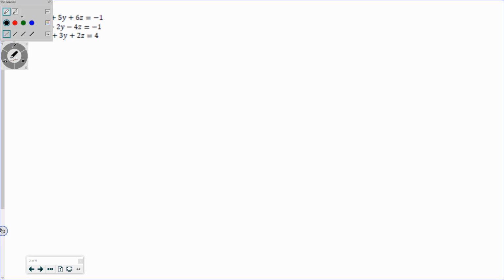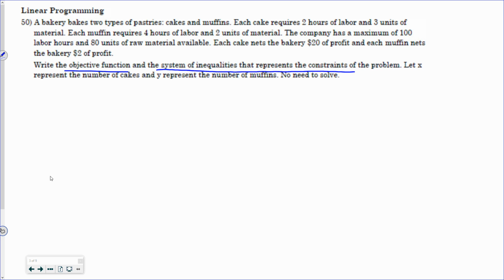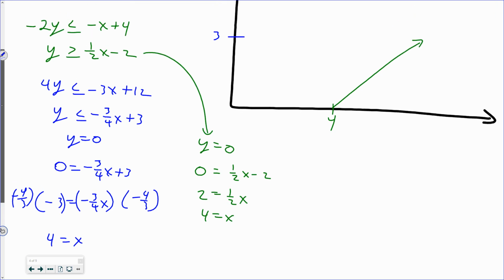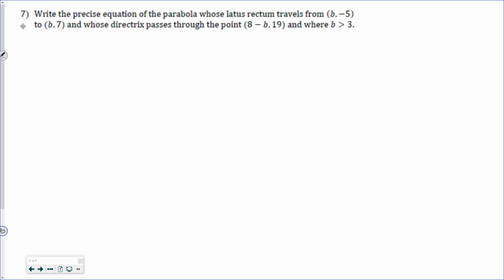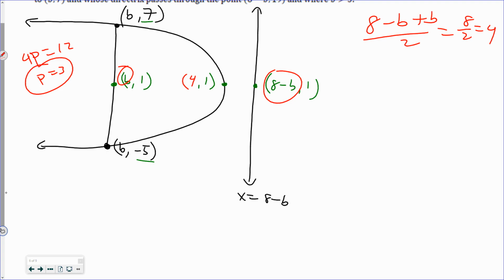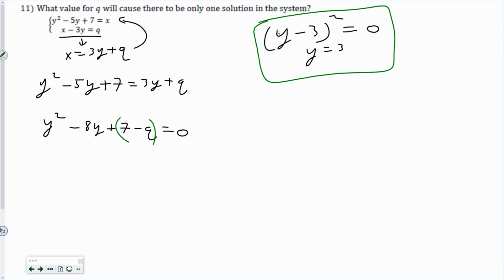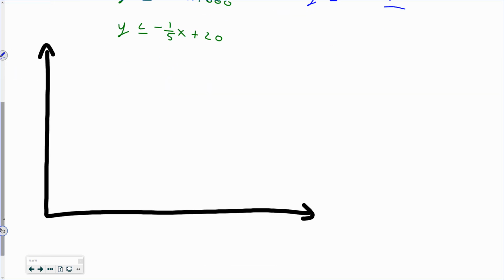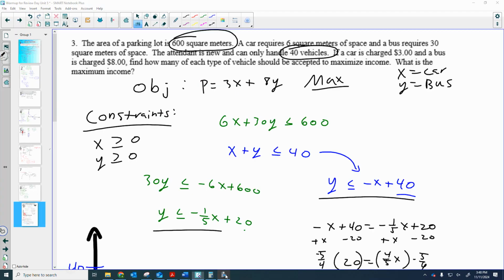Module 5 test review